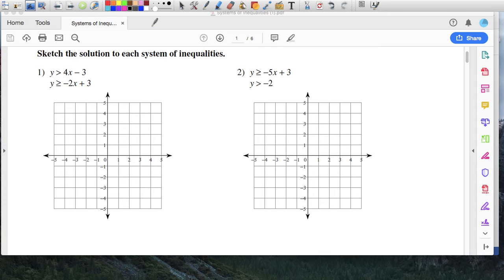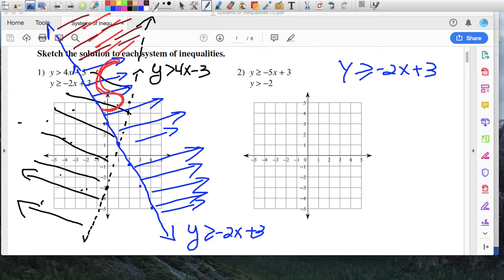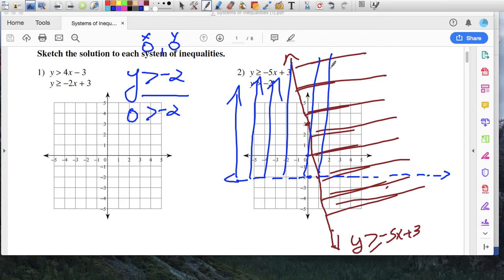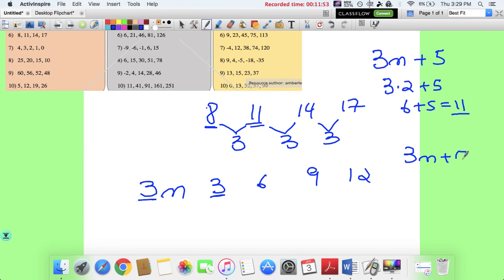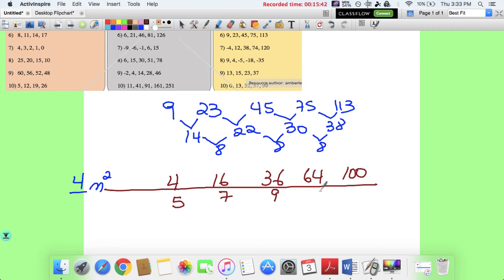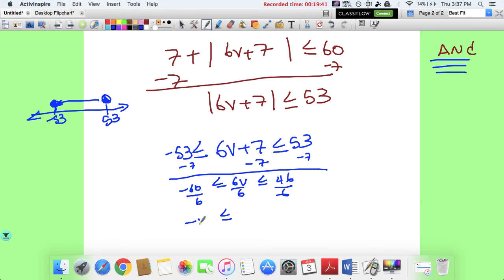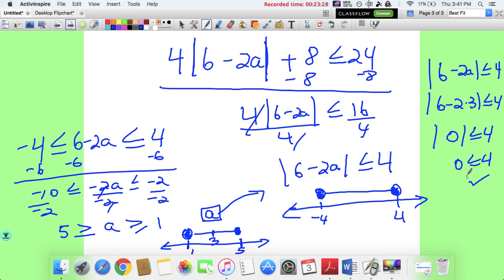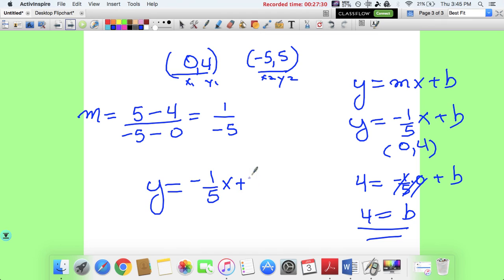702 HW 1:3